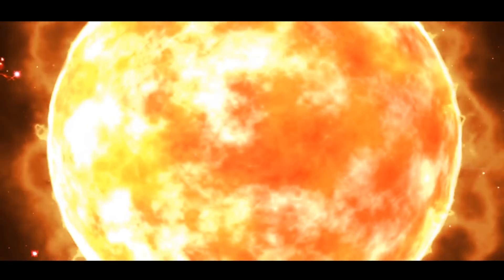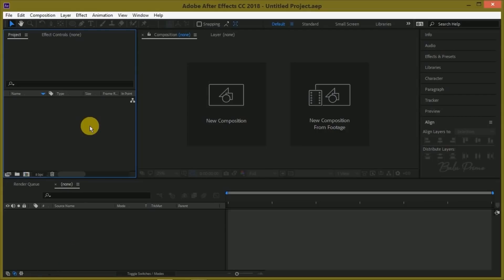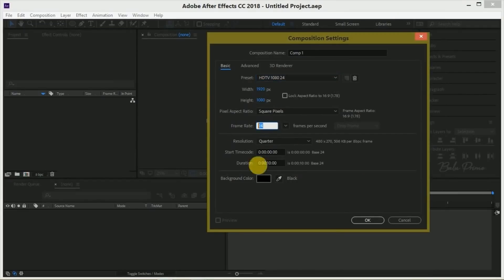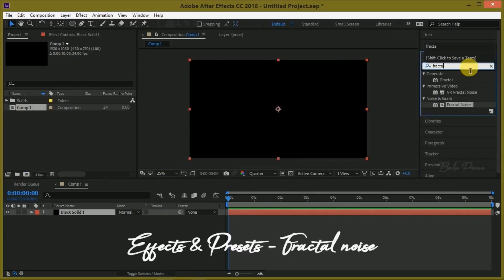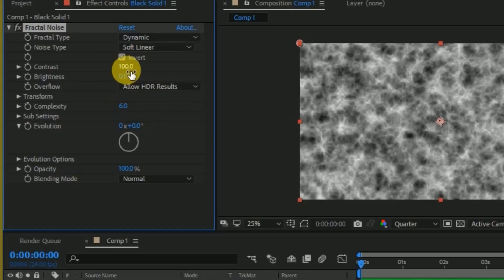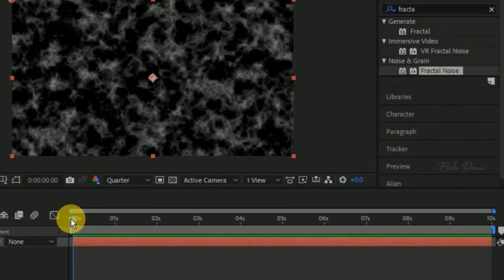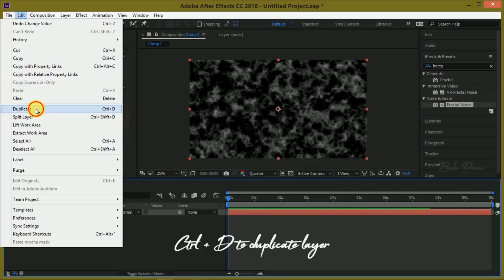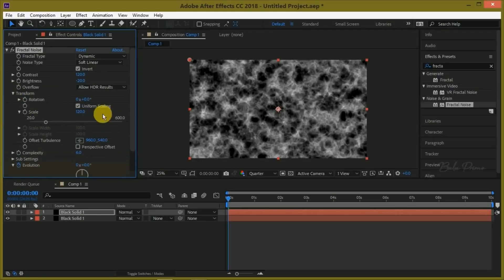Sun atmospheric effect - After effects tutorial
Sun atmospheric effect tutorial in adobe after effects cc 2018 using saber and heat distortion. Create a powerful sun effect inside After Effects without 3rd Party Plug-ins. Make 20 likes possible to this video